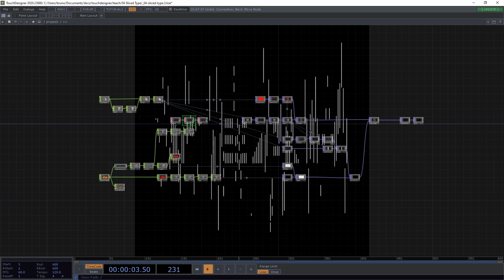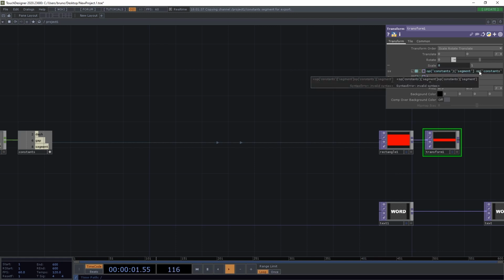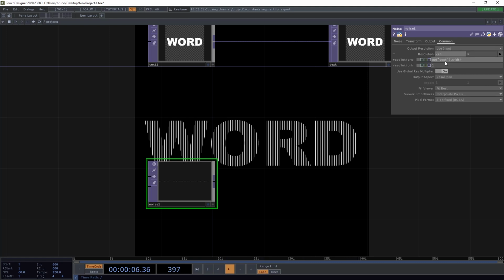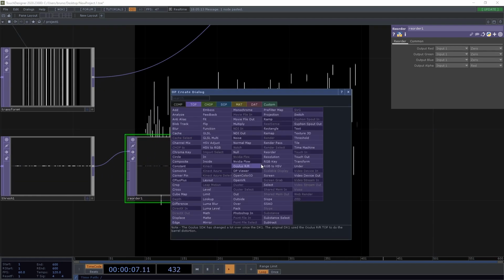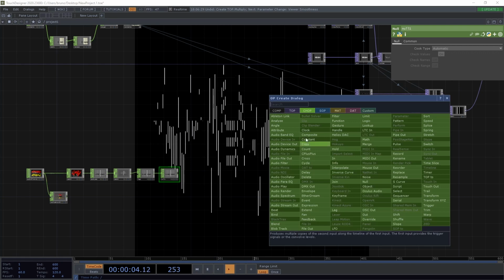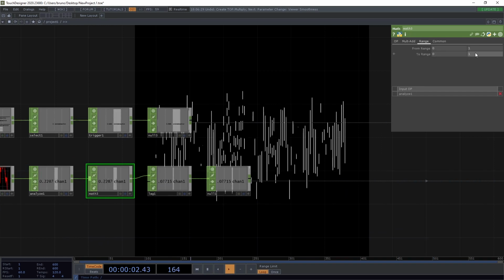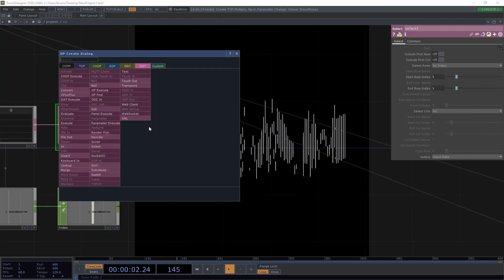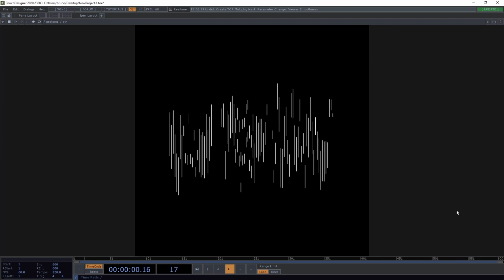TouchDesigner _04 Sliced Type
Audio reactive sliced text, kinetic typography, noise, masks, no glsl

TouchDesigner 099 64-Bit Build 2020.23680

00:00 - Intro
00:45 - Text Mask
04:28 - Displace
07:50 - Sound
09:15 - Snare Detection
11:19 - Swap Text
13:22 - Refinements
14:52 - Outro